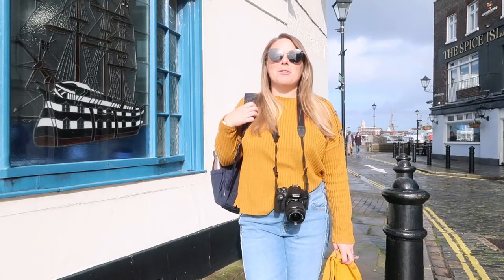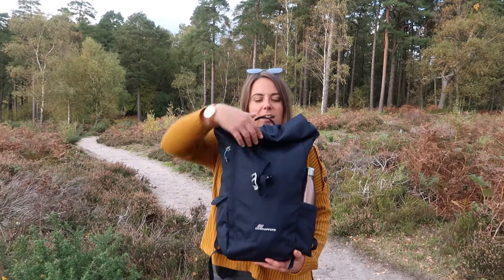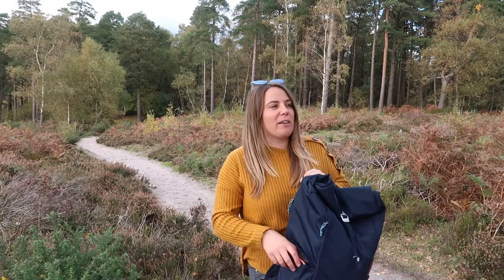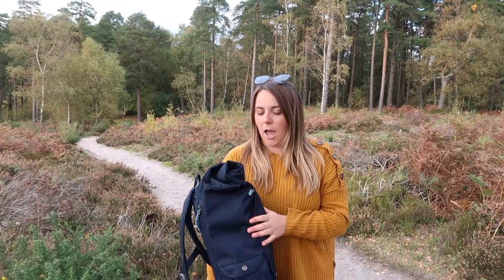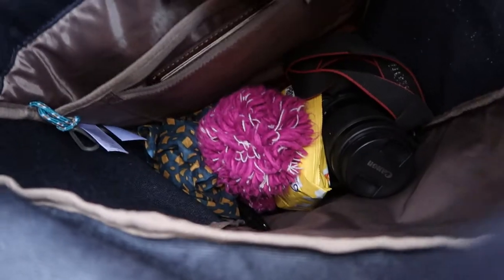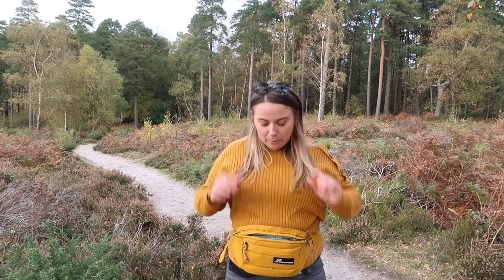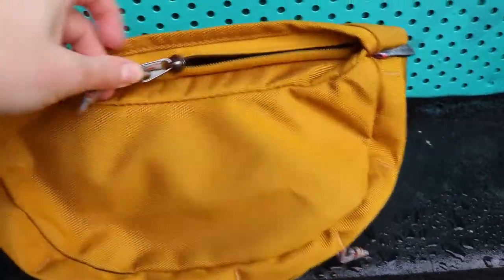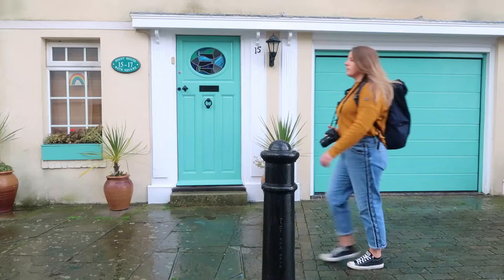Craghoppers Kiwi Classic Review - 20L Rolltop Backpack and Waistpack | AD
A video review of the new Kiwi Classic bags range from Craghoppers - specifically the 20L rolltop backpack and the waistpack.

Super durable, water-resistant, cabin-luggage size... AND sustainably made using recycled materials. These guys are the perfect travel companions.